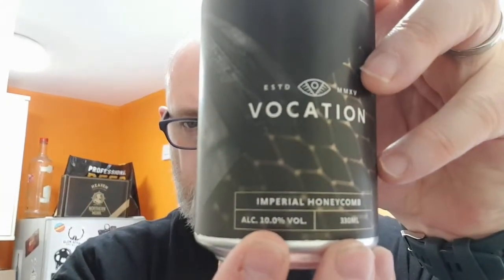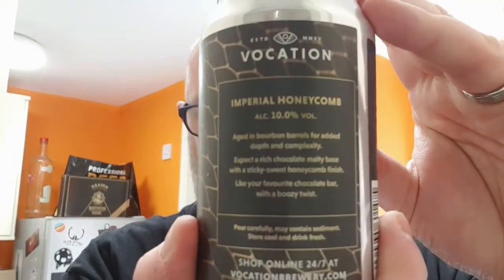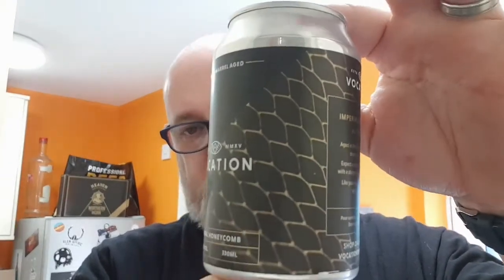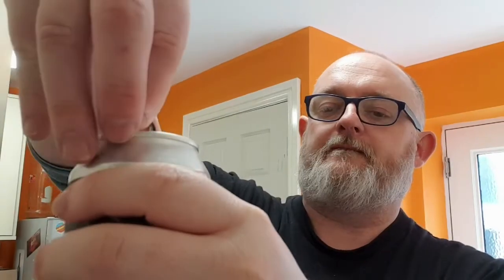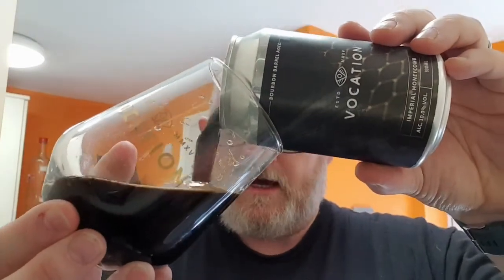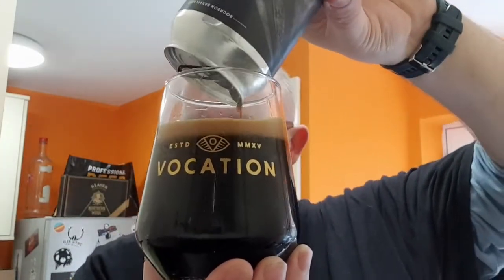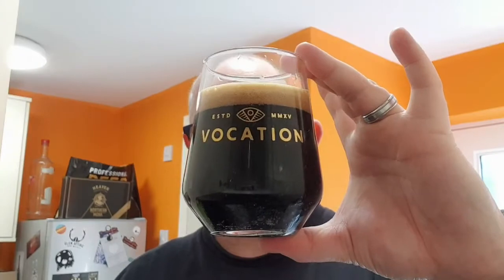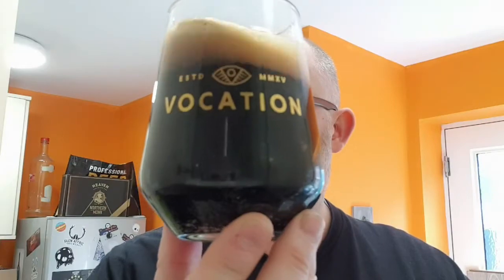Vocation #1683 Imperial Honeycomb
Vocation Imperial Honeycomb review